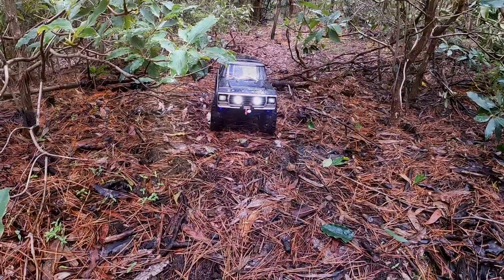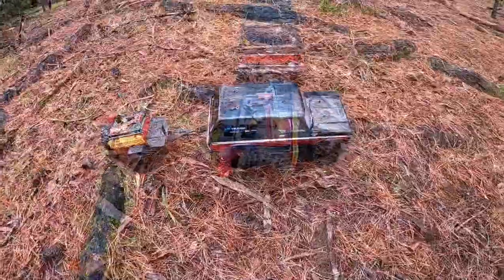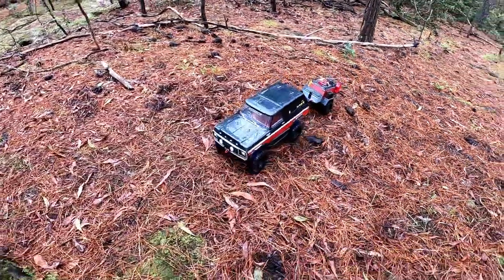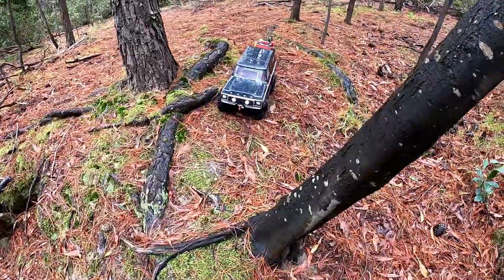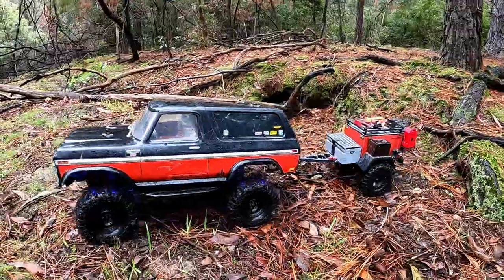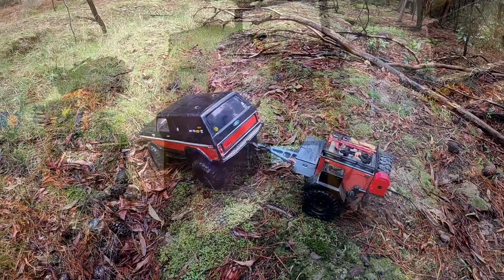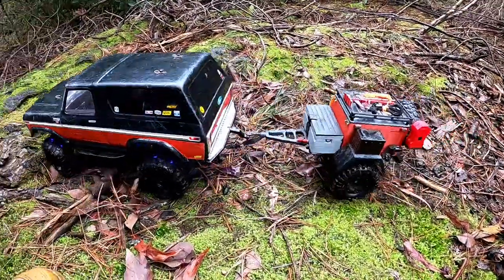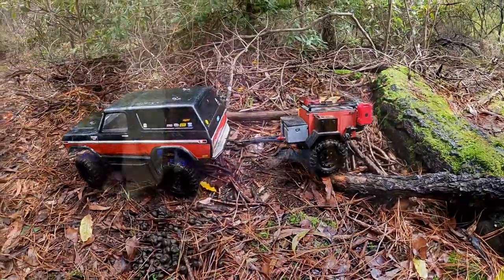RC-TNT Begins! Quick Look: TRX4 Bronco & 3D-Printed Trailer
Welcome to RC Trail & Tech! In the coming months, we're going to take a deep dive into RC crawling, trailing, tech, upgrades, driving technique, local comps and more. My name is Craig and I can't wait to share my little corner of this great hobby with you!

3D Printed Trailer: 1:10 scale offroad trailer for crawlers
by FarmersMark April 06, 2019

The 3D printers I use

The excellent Bigtreetech SKR Mini E3 v2 board & LCD they run:

The bltouch sensor that works flawlessly with them:

The capricorn PTFE tube and stiffer spring kit for better printing and levelling: